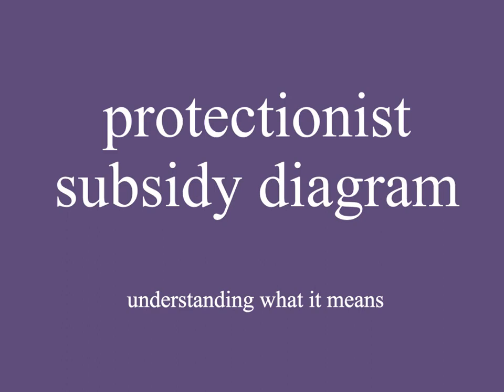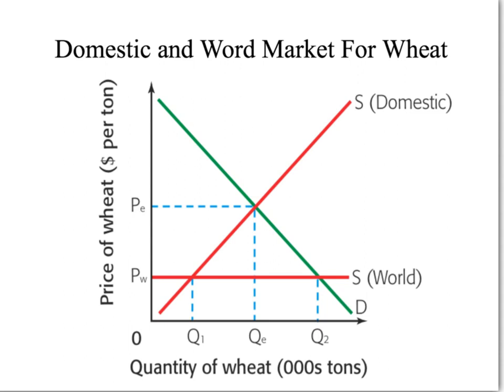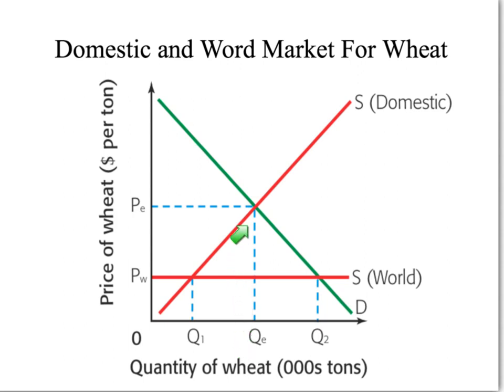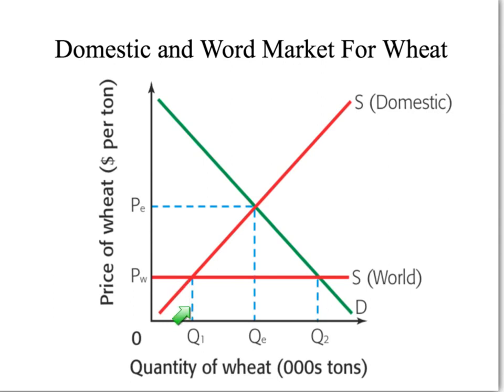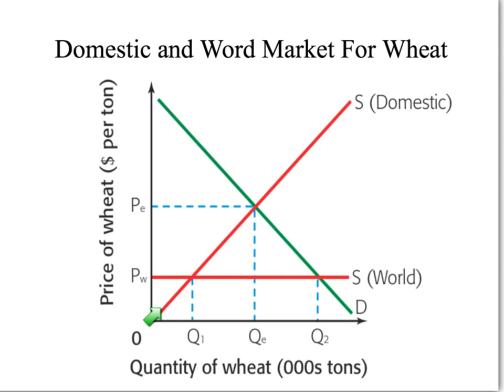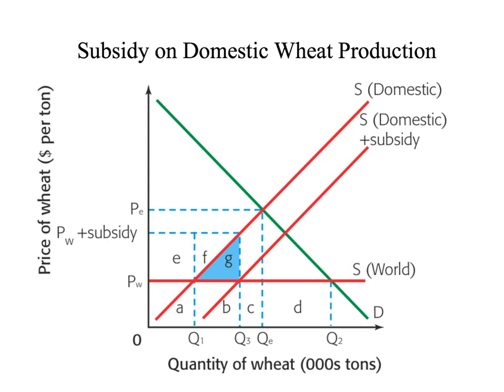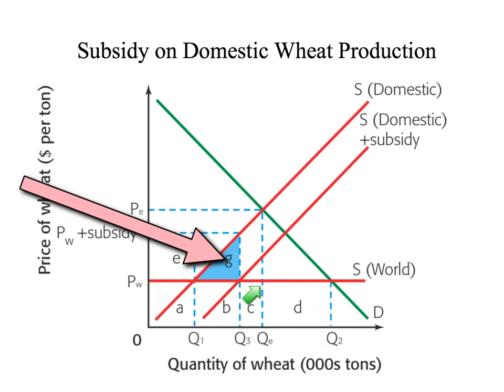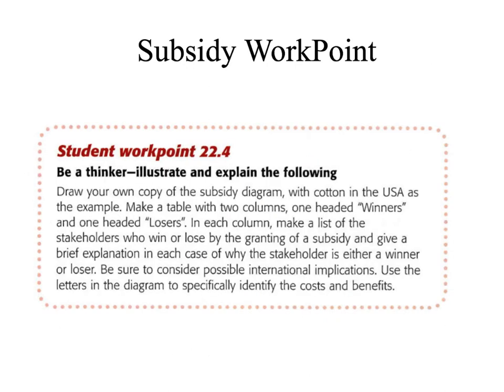Protectionist Subsidy Diagram | IB International Economics | The Global Economy